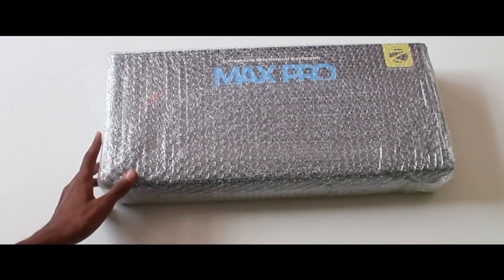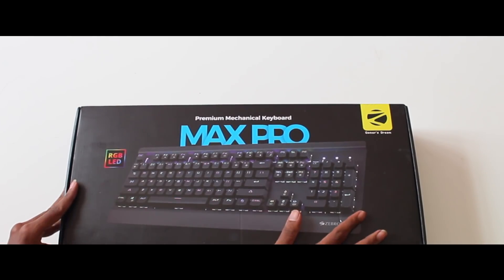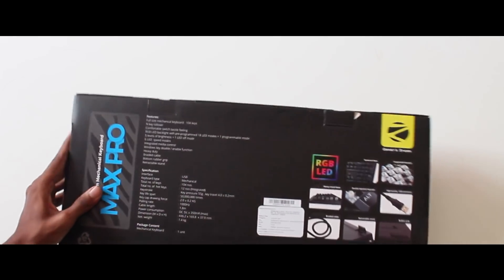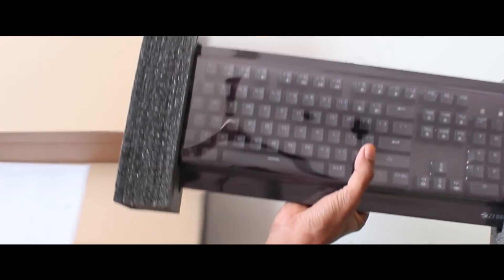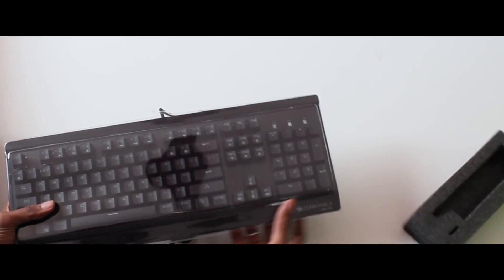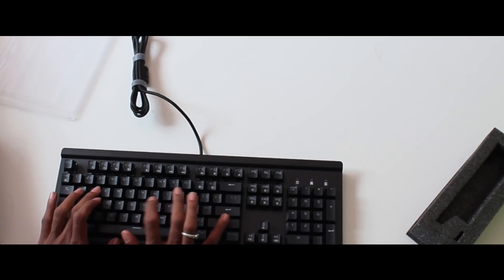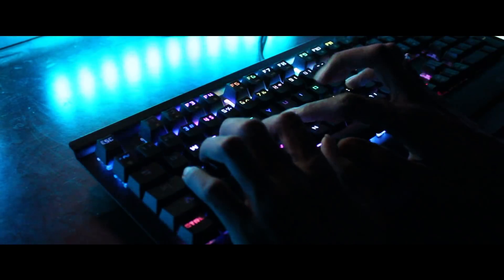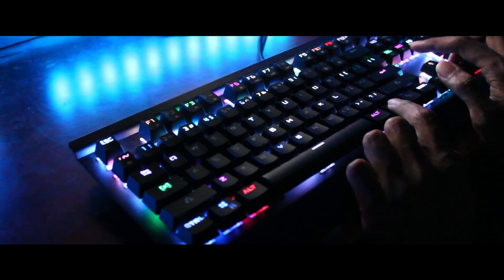Best PUBG Gaming Keyboard Unboxing Zebronics Max Pro | Tamil Gamers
GPU: Zotac GeForce GTX 1050 Ti OC Edition
CPU: Intel(R) Core(TM) i5-4440 CPU @ 3.10GHz
Storage:  2 X Drives 4TB x1, 500GB x 1
Memory: 12 GB RAM (11.79 GB RAM usable) 8GB*1 4GB*1
Dual Monitor: Main 1: Samsung Curved Gaming 1920 x 1080, 144Hz
                          Side 2: DELL Dell D1918H 18.5-inch LCD Monitor
Operating system: Microsoft Windows 10 Pro
Console: Sony PlayStation 4 Slim 1TB
Internet : SkyLink FiberNet
                 Download:100 Mbps
                 Upload     :100 Mbps
                 Data Limit : Unlimited
Recording Videos With: Canon 1300D
Keyboard: Logitech K200
Mouse: Cosmic Byte Gaming Mouse 7000 DPI
Web Cam: Logitech C270 HD Webcam
Mic For Steaming: Blue Snowball
Head Phone For Pc: Boat BassHeads 225 Special Edition
Headset For PS4: Redgear HellFury 7.1 With MIC
Mobile Games With: OnePlus 5T (6GB Ram)
                                     Samsung Note 3 (N9005)

Links For All Products:

1. GPU
2. CPU
3. Storage
4. Memory
5. Monitors:1 2
6. Console
7. Camera
8. Keyboard
9. Mouse
10. Webcam
11. Headset & Headphone
12. Mic
13 Mobile
Total:1,60,048 Lac But My Pc Need Upgrade Soon Valve May Change